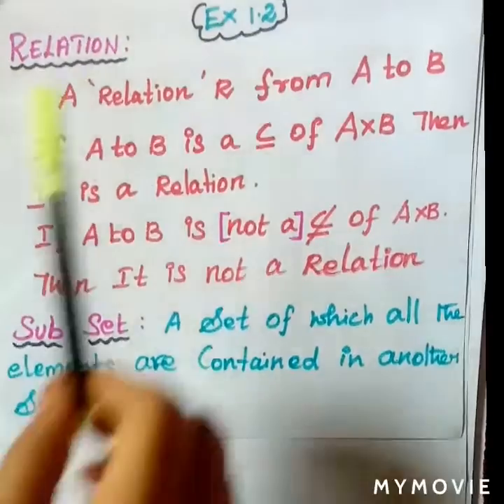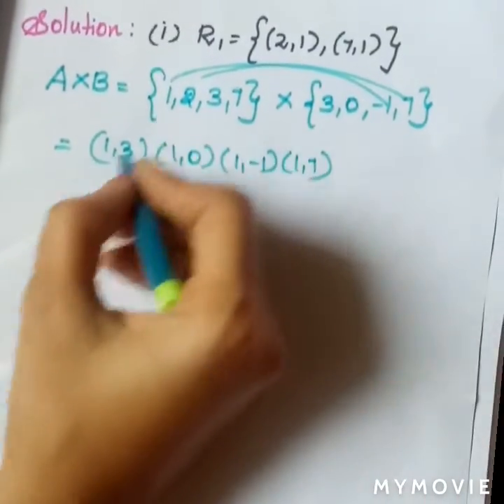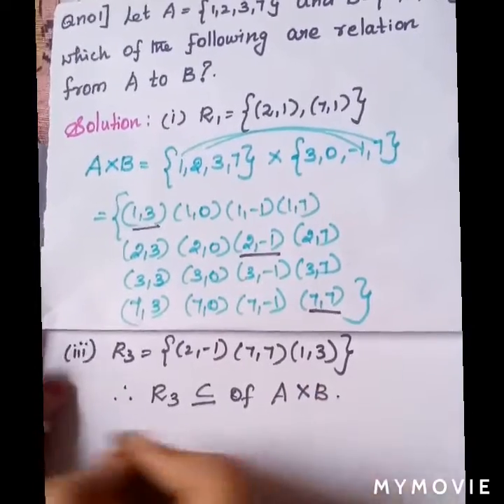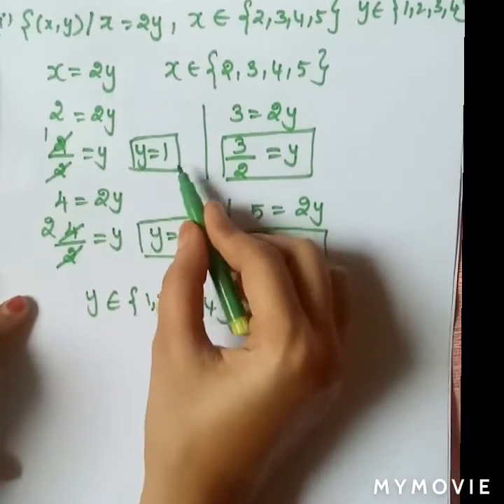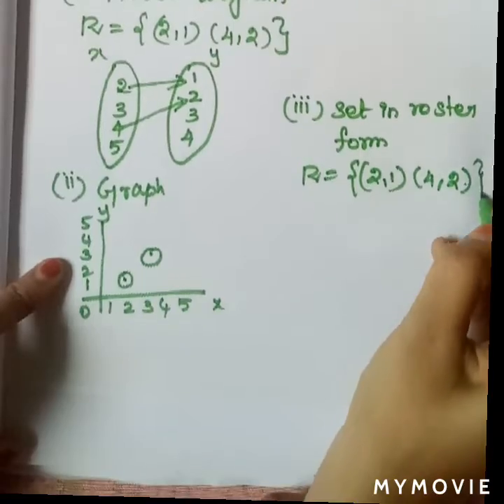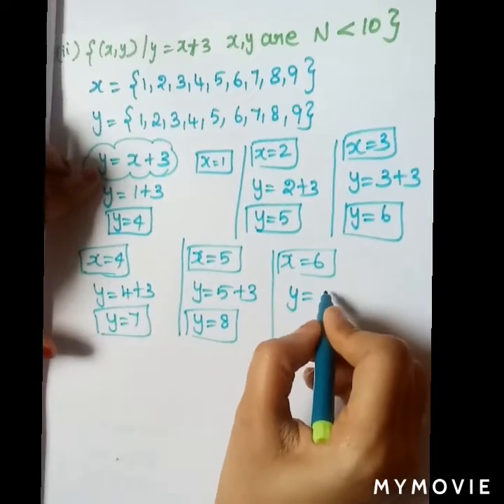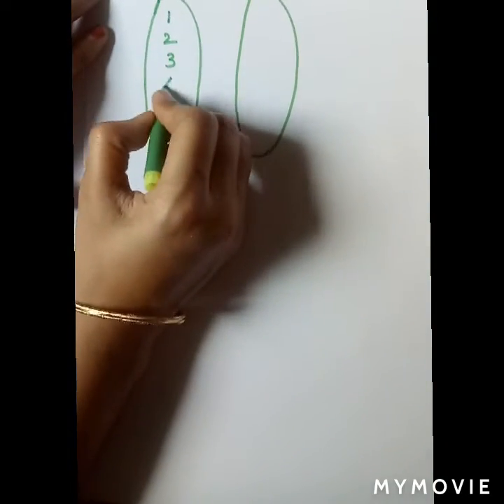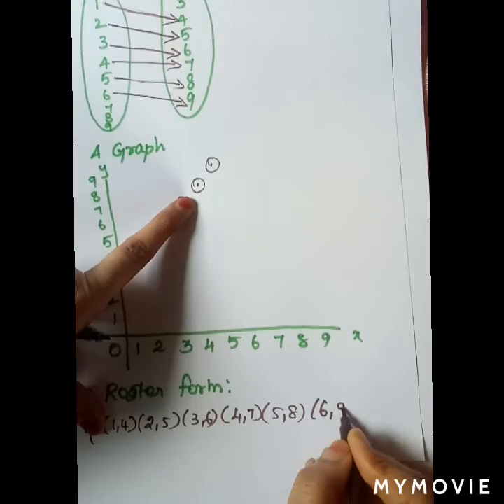10th maths Ex. 1.2